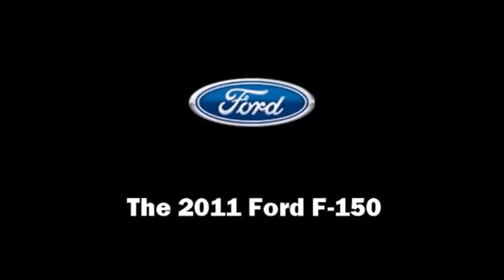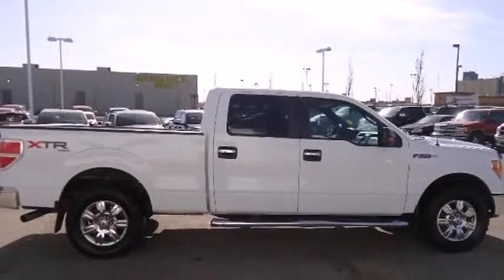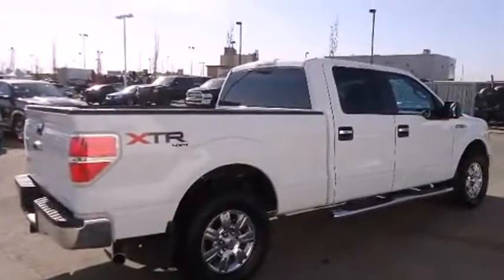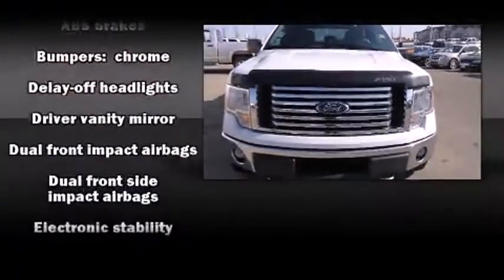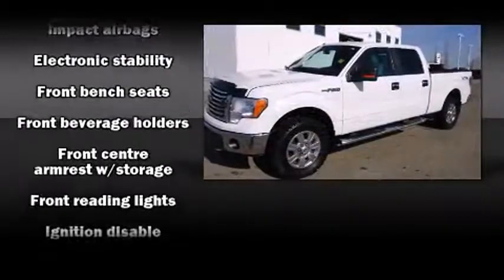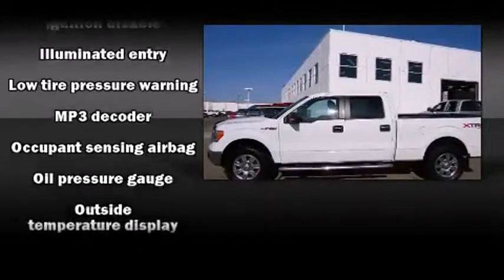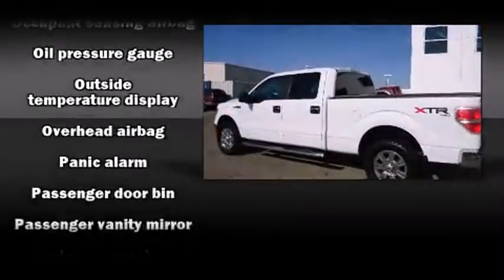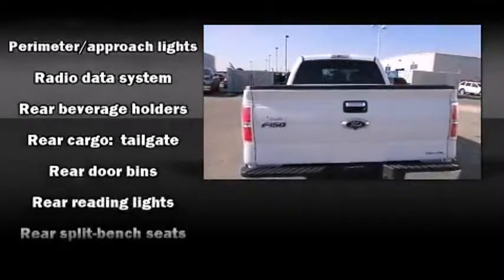2011 Ford F-150 - Grande Prairie, AB - Stock# 13JE5587A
This 2011 Ford F-150 was used for a second vehicle. Did not need second truck so decided to trade for SUV. Well maintained with regular service appointments. Lots of interior legroom for comfort during long travels.